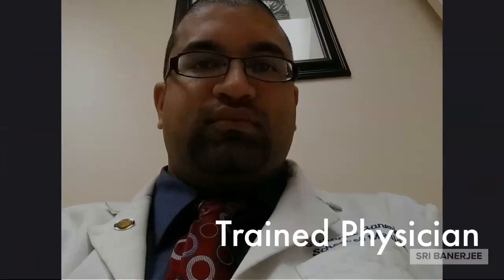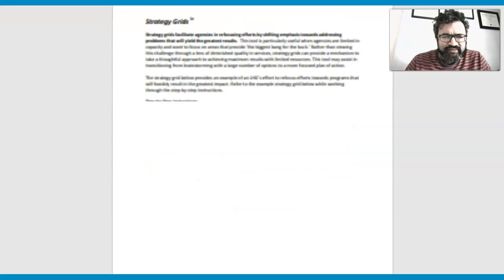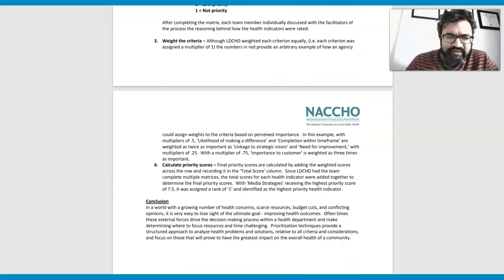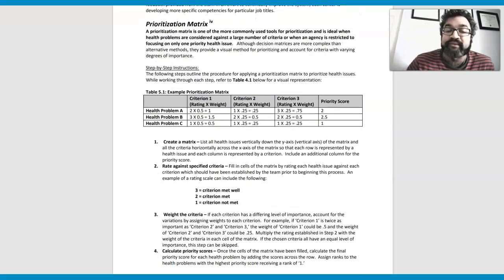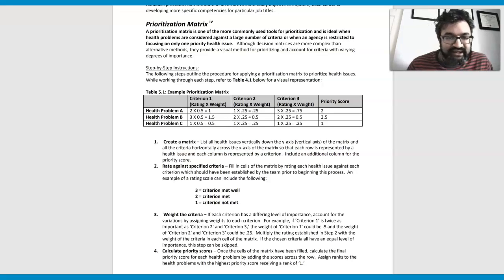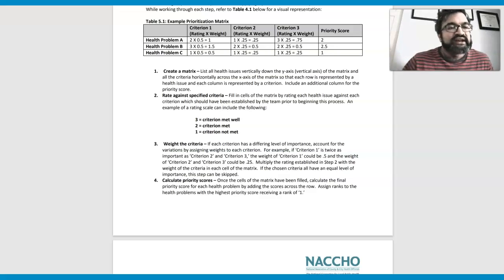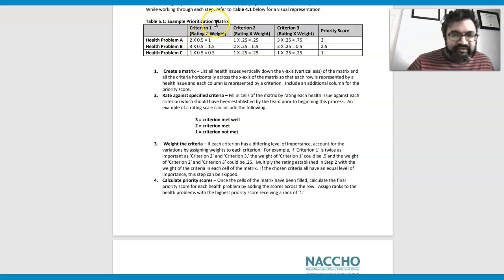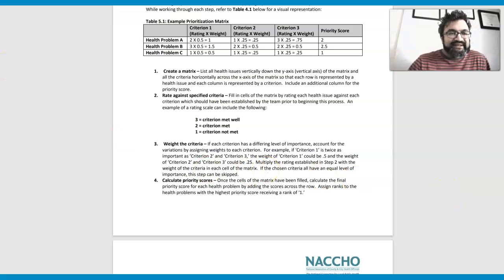Health Prioritization Matrix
Health prioritization matrix is an important way that you can determine which conditions need to be addressed with more context than others.  Additionally, this can be used for planning after a thorough community needs assessment.